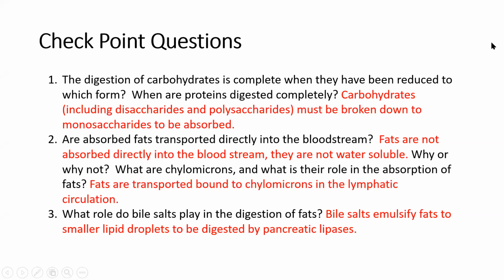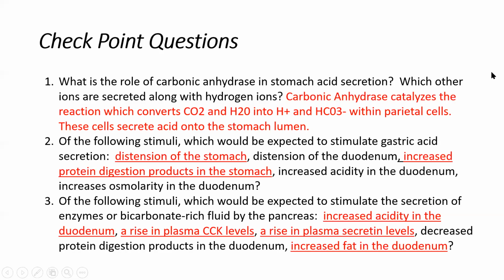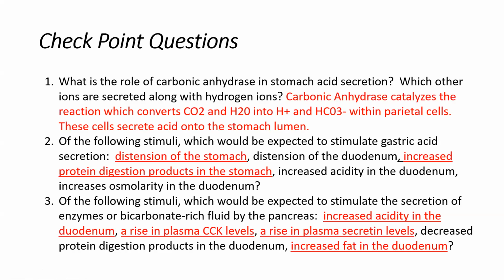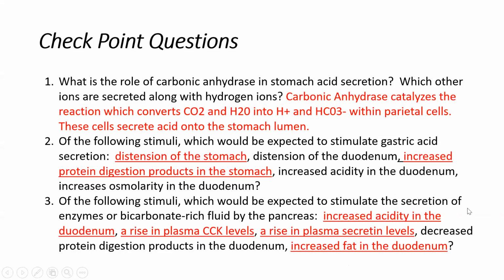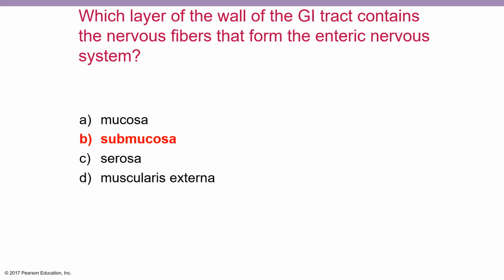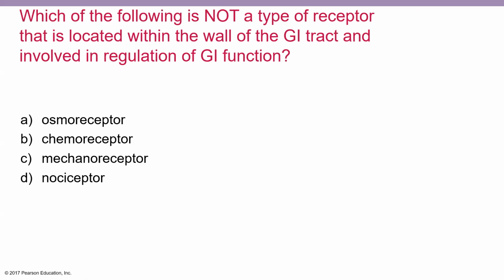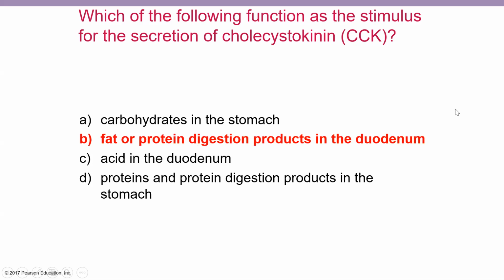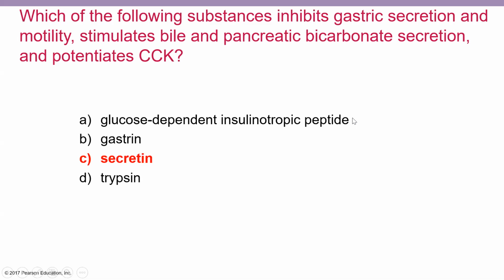BIO2520 6 18 20 Part 4